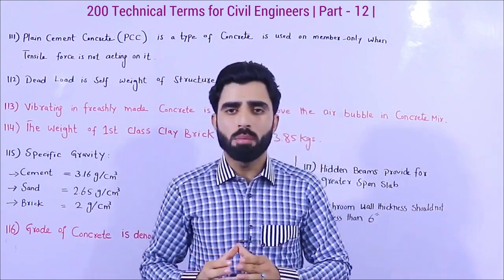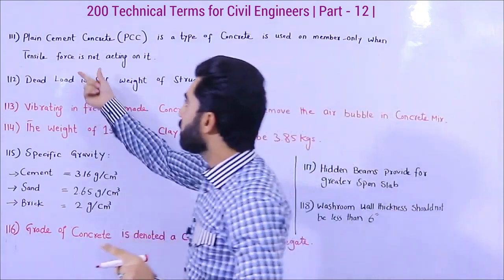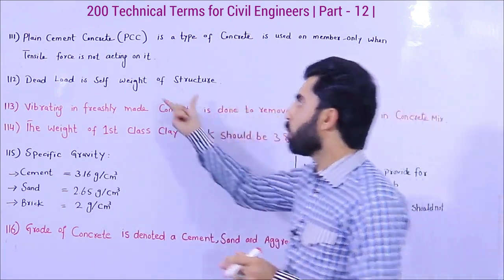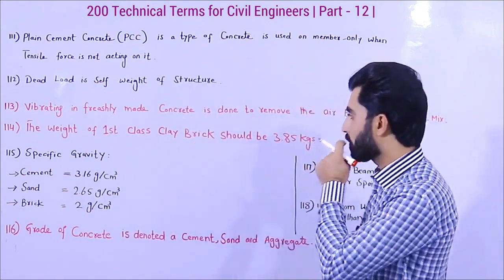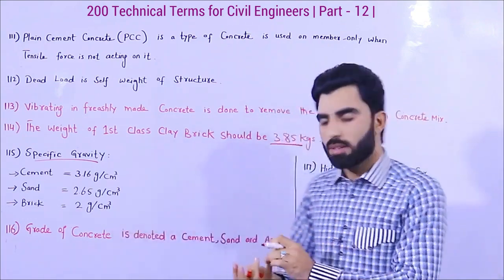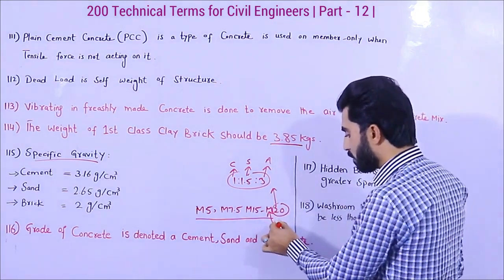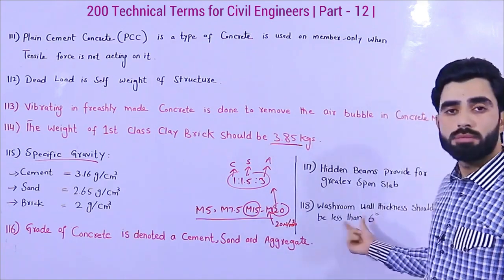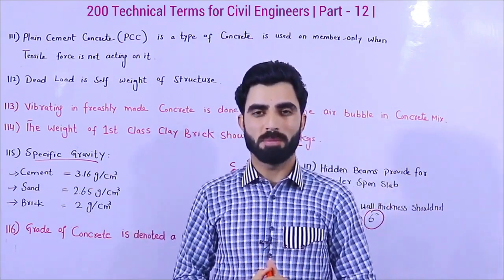10 Technical Terms for Fresh Civil Engineers 1